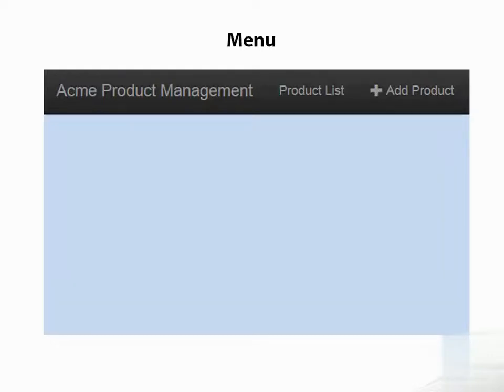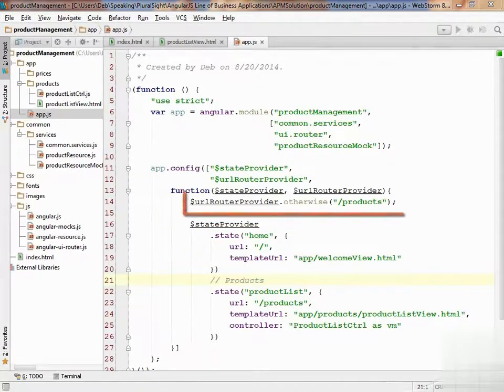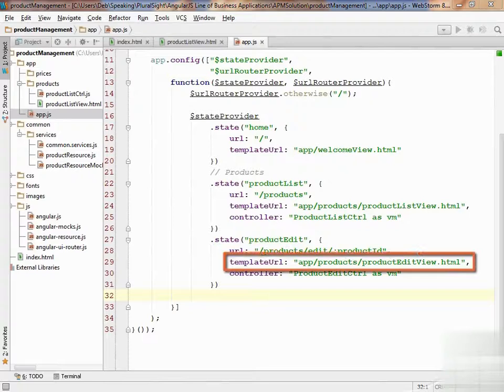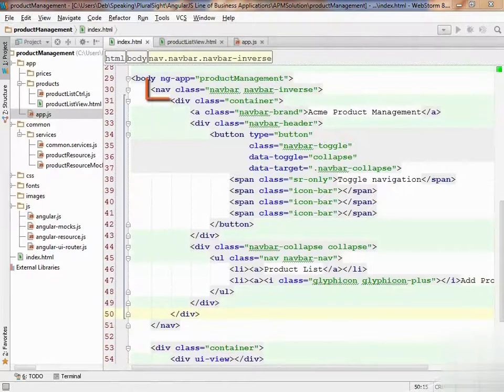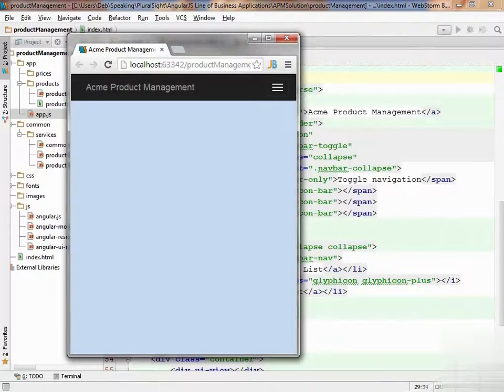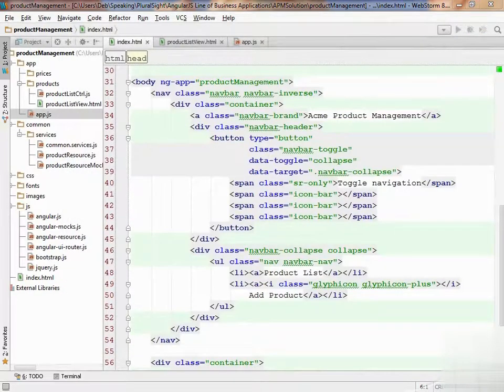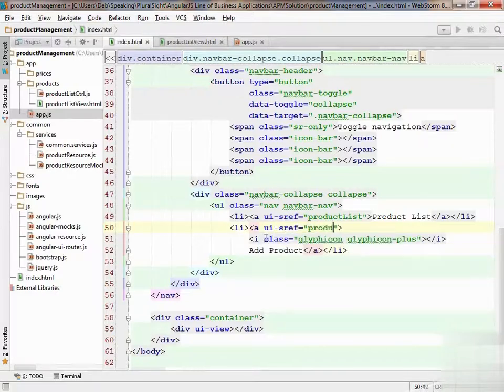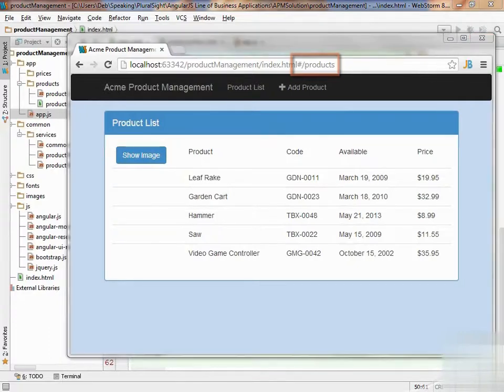Building a Menu With Routing AngularJS Vid-28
In this step, you will learn how to create a layout template and
how to build an application that has multiple views by adding

routing, using an AngularJS module called ngRoute.

When you now navigate to /index.html, you are redirected to

/index.html#!/phones and the phone list appears in the browser.
When you click on a phone link, the URL changes to that specific

phone and the stub of a phone detail page is displayed.

package.json:

  "name": "angular-phonecat",
  "dependencies": {
    "angular": "1.8.x",
    "angular-route": "1.8.x",
    "bootstrap": "3.3.x"
The new dependency "angular-route": "1.8.x" tells npm to install a

version of the angular-route module that is compatible with
version 1.8.x of AngularJS. We must tell npm to download and
install this dependency.

npm install
Multiple Views, Routing and Layout Templates
Our app is slowly growing and becoming more complex. Prior to this

step, the app provided our users with a single view (including the
list of all phones), and all of the template code was located in
the phone-list.template.html file. The next step in building the
application is to add a view that will show detailed information
about each of the devices in our list.

To add the detailed view, we are going to turn index.html into

what we call a "layout template". This is a template that is
common for all views in our application. Other "partial templates"
are then included into this layout template depending on the
current "route" — the view that is currently displayed to the
user.

Application routes in AngularJS are declared via the

$routeProvider, which is the provider of the $route service. This
service makes it easy to wire together controllers, view
templates, and the current URL location in the browser. Using this
feature, we can implement deep linking, which lets us utilize the
browser's history (back and forward navigation) and bookmarks.